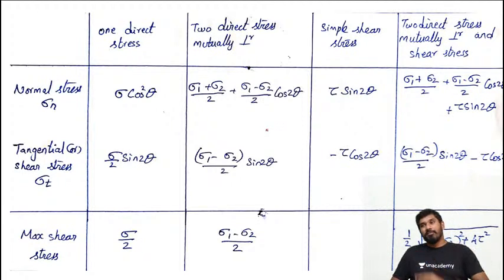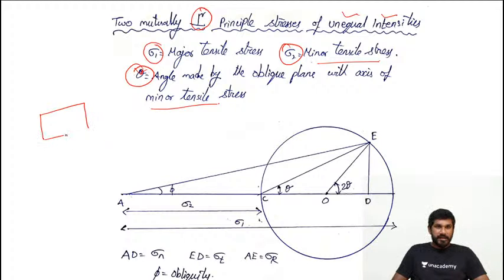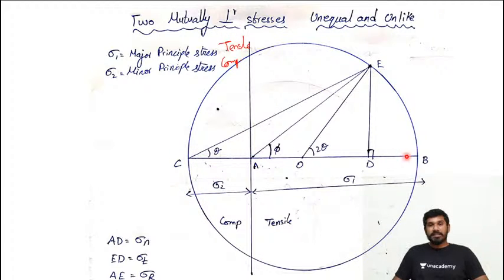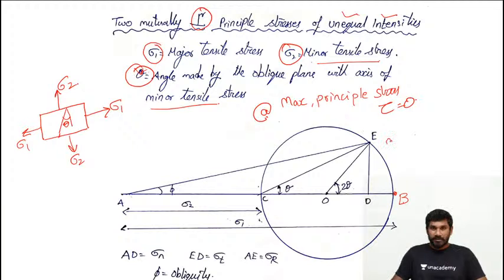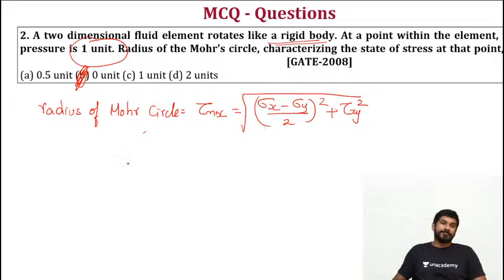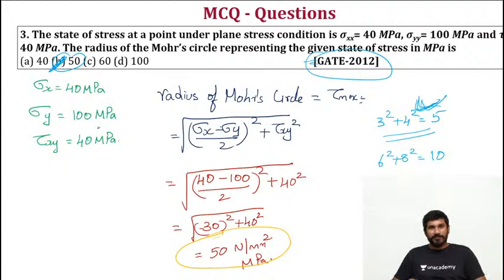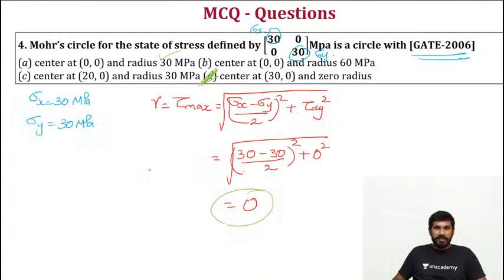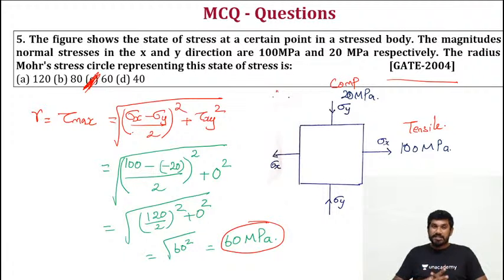Mohr Circle | Mechanical Engineering | GATE & ESE | Suresh Kumar P | Unacademy Accord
In this session, Educator Sureshkumar P will discuss Mohr Circle
 for Mechanical Engineering. This session will be beneficial for Mechanical Engineers.
To take Unacademy's weekly scholarship test and win attractive prizes, enrol NOW for Unacademy Combat

For more interesting FREE content, head over to Unacademy Special Classes

Get the GATE & ESE Iconic Advantage:
1. Personal Coach
2. Study Planner & Bi-weekly Reviews
3. Dedicated Doubt Clearing Space
4. Personalized Test Analysis
5. Study Booster Sessions
6. Preparatory Study Material
7. All the Unacademy Subscription Benefits
Dedicated channels for your GATE & ESE Preparation:
Join our Exclusive Telegram Channel & Group for GATE & ESE Exams:
Unacademy Subscription Benefits:
1. Learn from your favorite teacher
2. Dedicated DOUBT sessions
3. One Subscription, Unlimited Access
4. Real-time interaction with Teachers
5. You can ask doubts in the live class
6. Download the videos & watch offline